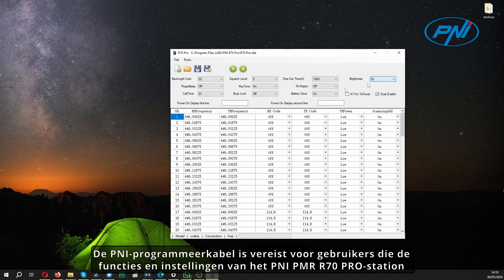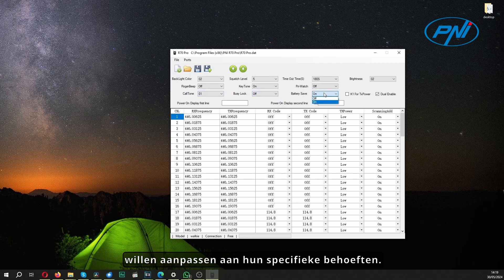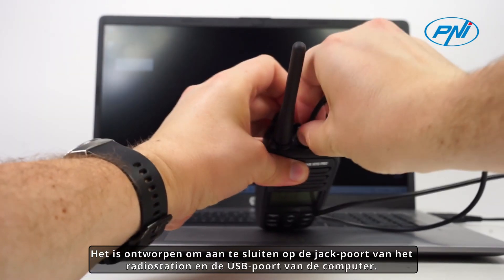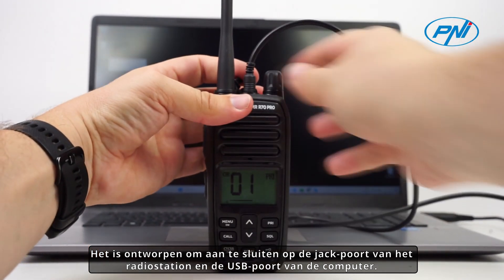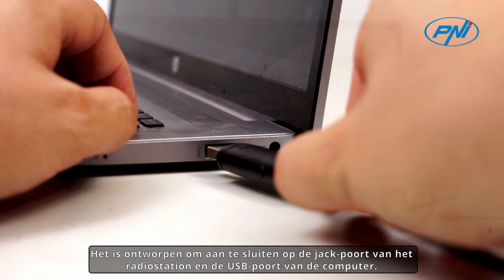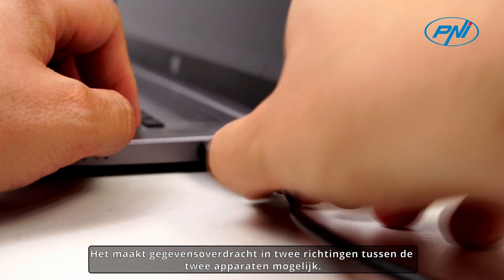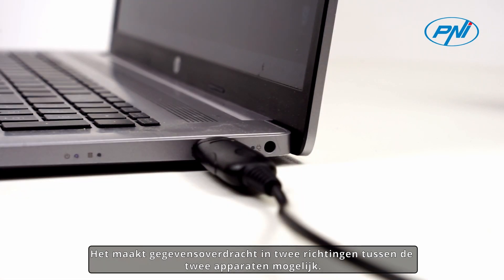PNI PSR70 model PC programming cable NL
De PNI-programmeerkabel is vereist voor gebruikers die de functies en instellingen van het PNI PMR R70 PRO-station willen aanpassen aan hun specifieke behoeften.
Het is ontworpen om aan te sluiten op de jack-poort van het radiostation en de USB-poort van de computer. Het maakt gegevensoverdracht in twee richtingen tussen de twee apparaten mogelijk.